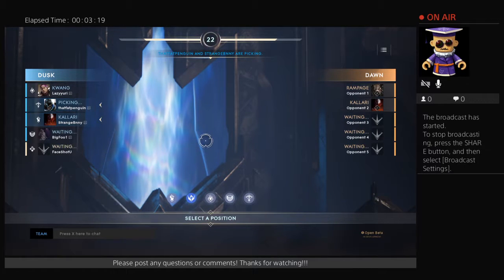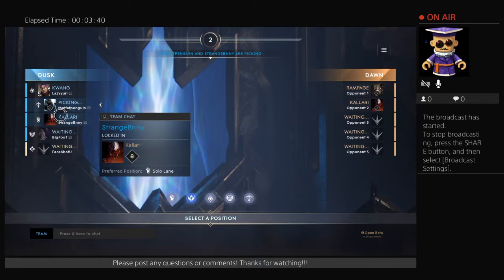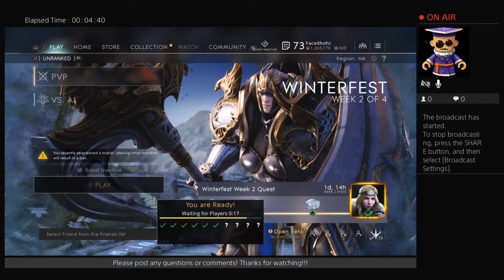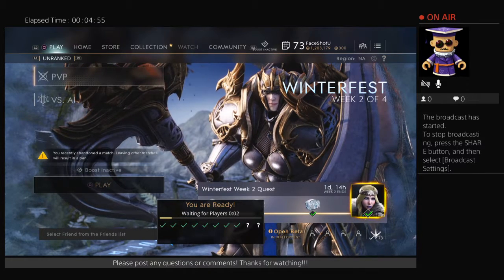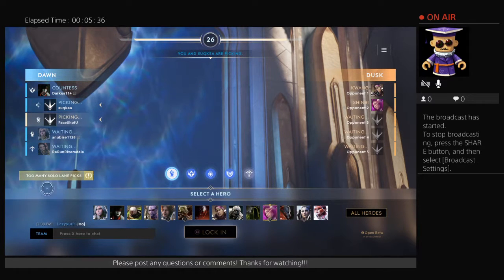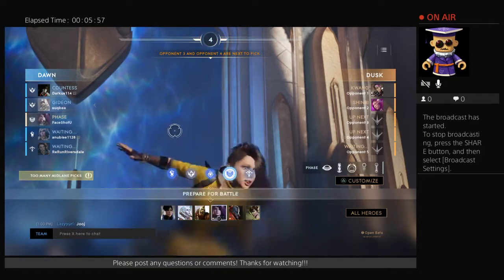How To Play Paragon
general instructions on how to play Paragon